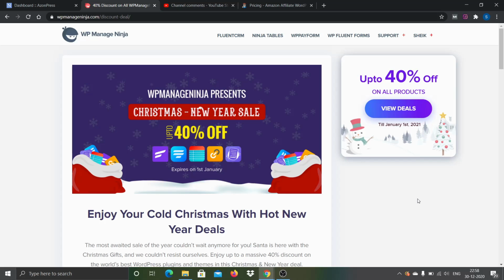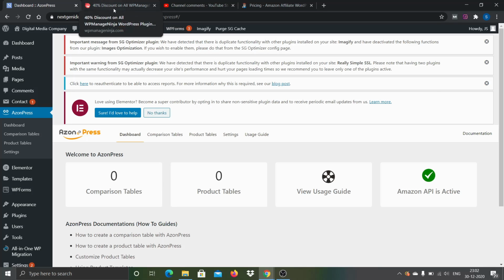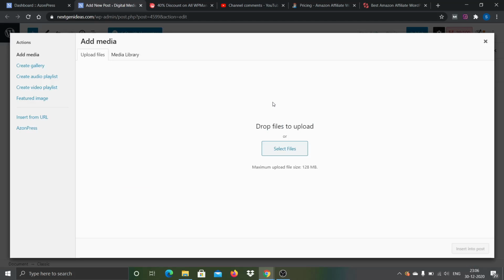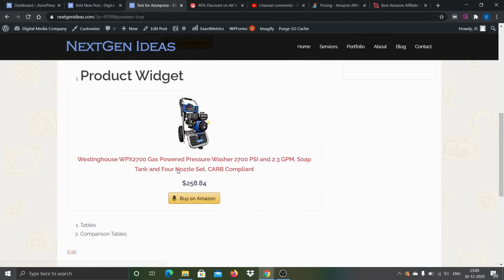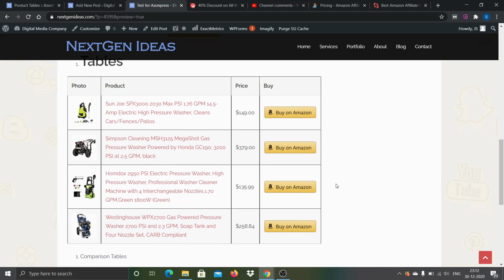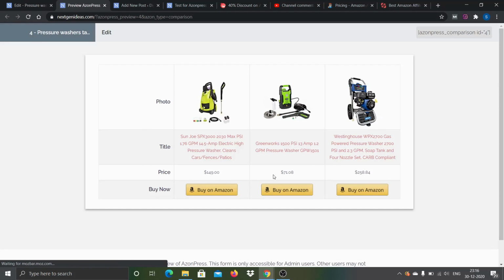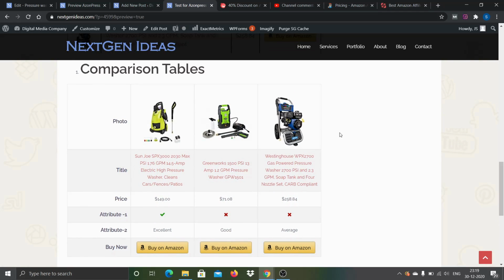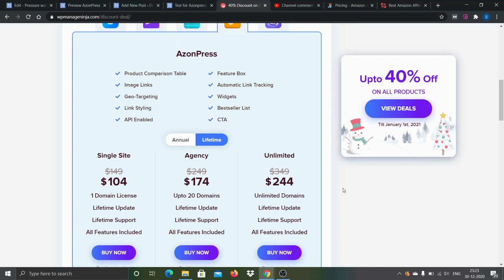AZONPRESS WordPress Plugin for Amazon Affiliate Websites I Live Demo & Key Features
Some of the links above are my affiliate links that may result in a small commission for purchases made via these links.

I am using Azonpress plugin on all my Niche blogs for Amazon Products.
What I really liked in Azonpress:
Easy to use and customize
Short codes are very helpful
Support is good
I also bought a lifetime license.